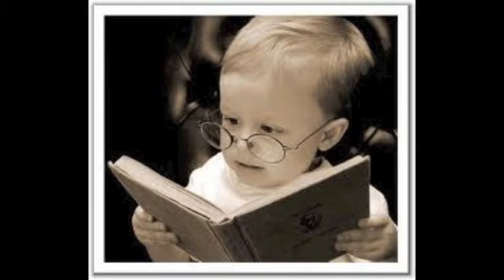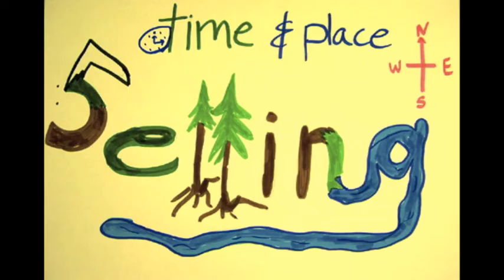Lesson #2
Story Structure